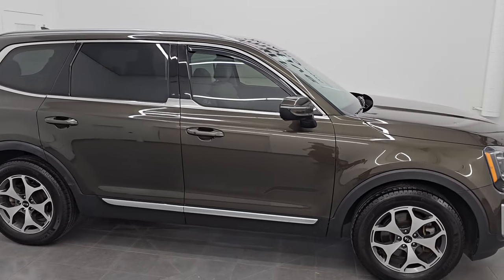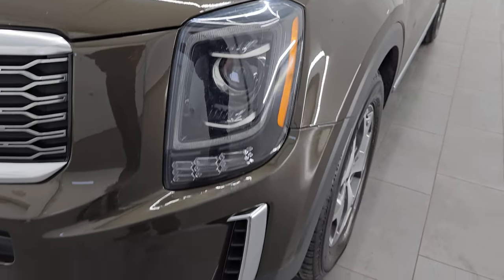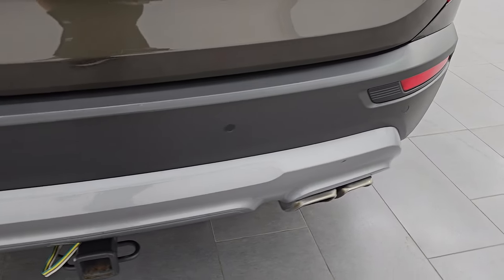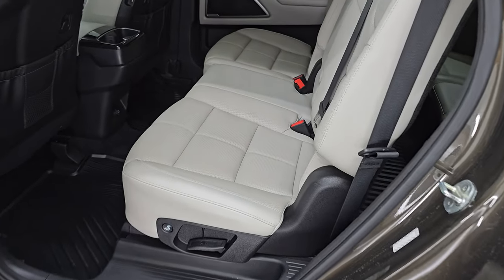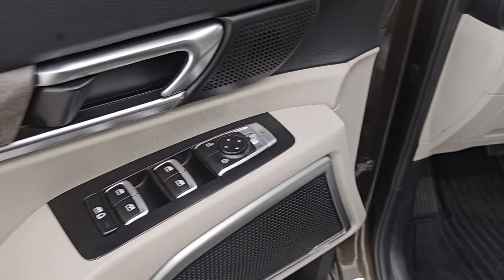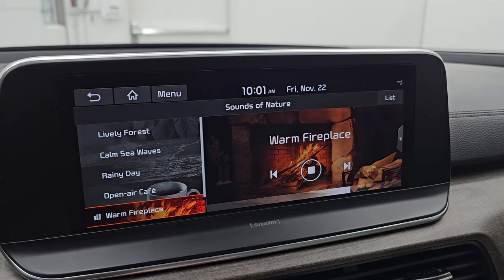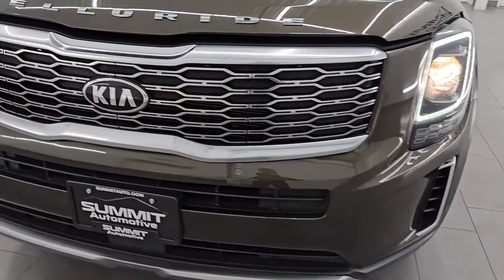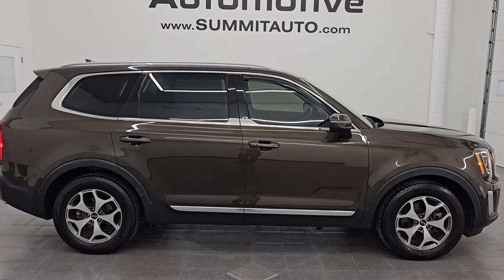2021 KIA TELLURIDE EX AWD DARK MOSS GREEN FULL 4K WALKAROUND 14987Z SOLD!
This 2021 KIA TELLURIDE EX AWD IN DARK MOSS GREEN FOR SALE IN FOND DU LAC OSHKOSH WISCONSIN 54935 is the vehicle we did walk around review of today.

Thank you for checking out this video of this 2021 KIA TELLURIDE EX AWD IN DARK MOSS GREEN FOR SALE IN FOND DU LAC OSHKOSH WISCONSIN 54935

STOCK: 14987Z
PRICE: $27,499
MILES: 76,166
MAKE: KIA
MODEL: TELLURIDE
VIN: 5XYP3DHC3MG132438
LOCATION: FOND DU LAC OSHKOSH WISCONSIN, 54937 TRUCKS ON 41

CLEAN TITLE HISTORY!* 3.8 Liter DOHC V6 Engine, 291 Horsepower, 262 LB-FT Torque* EX Package* 8 Speed Automatic Transmission* Automatic Transmission Center Console Shifter* All Wheel Drive AWD* Factory GPS Navigation System* Power Sunroof Moonroof Sun Roof Moon Roof* Reverse Backup Camera Rearview Camera* Dual Rear Exhaust* Adaptive Speed Control Cruise Control* Blind Spot Monitoring with Rear Cross-Path Detection* Forward Collision Warning System* Lane Departure Warning with Lane Keep Assist* Start / Stop Technology Start/Stop* Non Smoker* Dual Power Air Conditioned Ventilated and Heated Seats* Gray Leather Seats* Bucket Seats* 2nd Row Bench Seating* 3rd Row Seats Bench Seating* Eight Passenger 8* Fold Flat Third Row Seats* Towing Package with Receiver Trailer Hitch and Trailer Wiring Tow Package* Heated Power Mirrors with Blindspot Indicators* Power Fold in Power Mirrors with Built-in Directional Signals* Electronic Stability Control Traction Control ESC* Michelin Primacy Tour 245/60 R18 Tires* Painted and Polished Aluminum Rims Premium Wheels* Four Wheel Disc Brakes* LED Running Lights* LED Tail Lamps* Projector Lamp Headlights* Reverse Sensors* Roof Rack Rails* Blind Spot and Cross Path Detection System* AM / FM Radio Tuner* Sirius/XM Satellite Radio Capabilities Sirius / XM* Bluetooth, Hands-Free Phone Controls Blue Tooth* Android Auto Compatible* Apple Car Play Compatible* USB Jack Portable Audio Connection* Wireless Cell Phone Charge Pad* Keyless Entry with Factory Remote Start* Push Button Start* Power Raise and Close Rear Gate* Rear Window Defroster* Adjustable Height Seatbelts* Driver and Passenger Front Air Bags* L.A.T.C.H. Child Safety System* Side Curtain Air Bags SRS Safety Restraint System* 2nd Row Power Windows* Heated Steering Wheel Multi-Function Steering Wheel Controls* Compass, Outside Temperature Display and Mileage Display* Dual Multi-Zone Climate Control* Fold Down Rear Seats* Factory All Weather Floormats* Woodgrain Dash And Door Trim* Air Conditioning AC* Cruise Control* Power Locks* Power Windows* Automatic Headlights Autolamp* Tilt/Telescope Steering Wheel* Side Rear Window Shades* Dark Moss GreenVery very clean inside and out! This is one of the sharpest 2021 Kia Telluride suvs we have ever had on our lot! Make your move before this super clean 4wd is gone!*